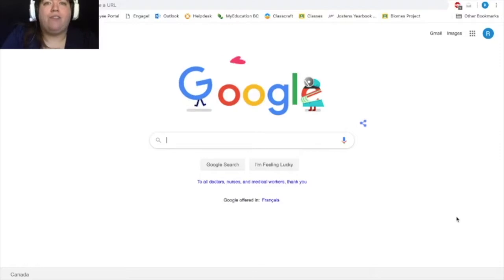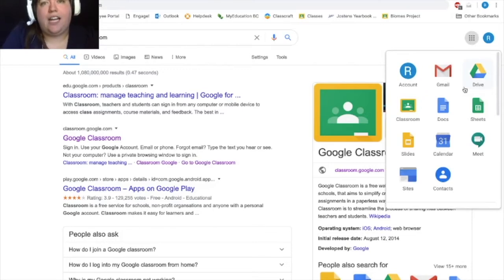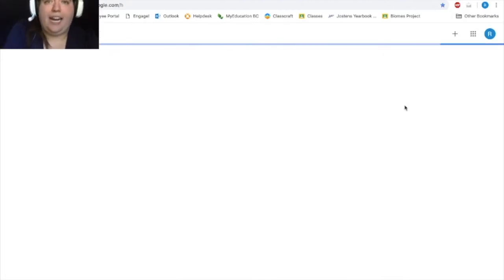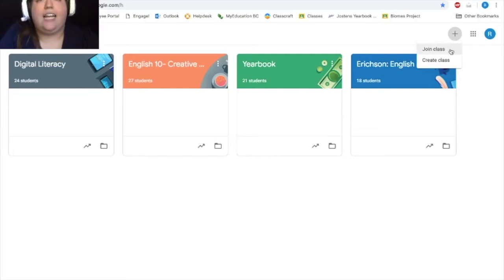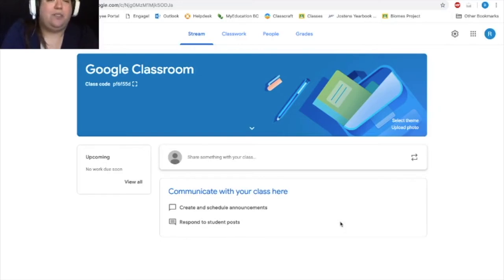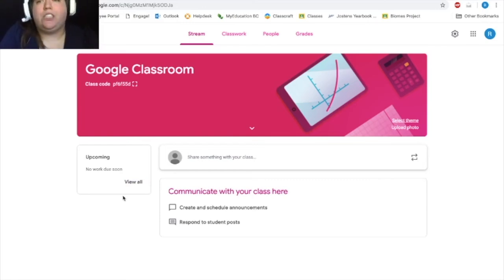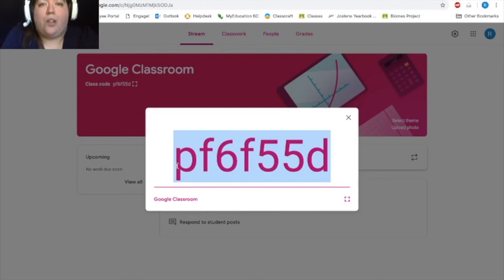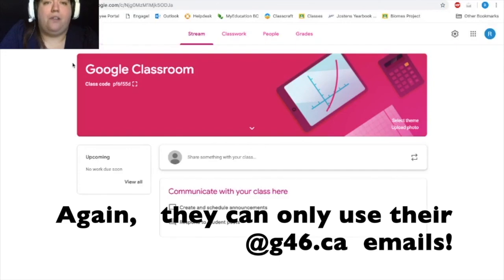Creating A Classroom